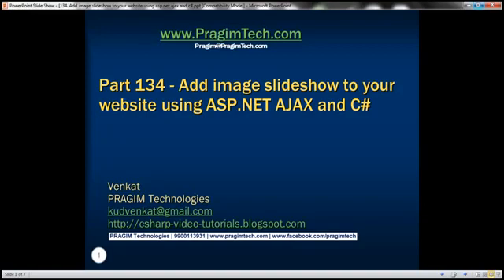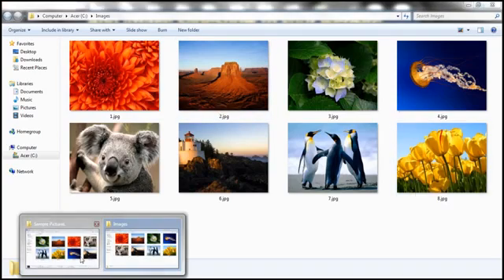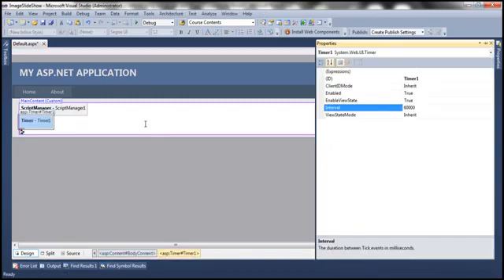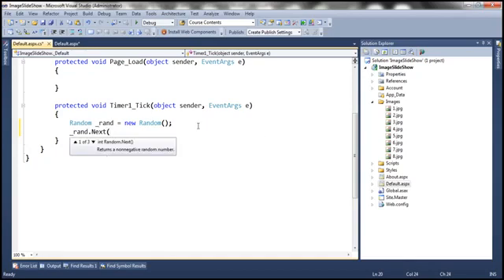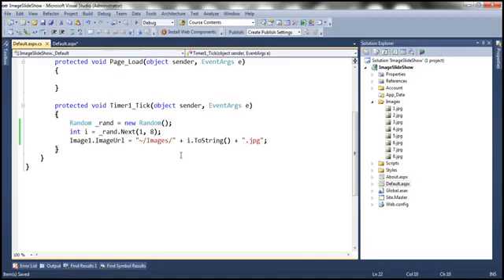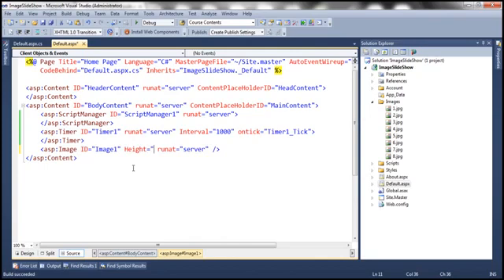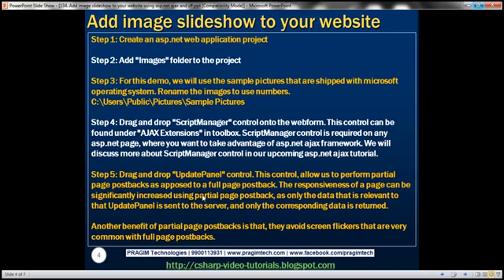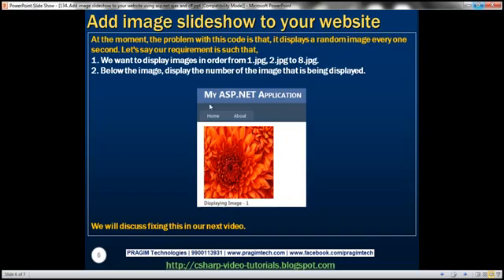134 Add image slideshow to your website using asp net ajax and c Part 134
134 Add image slideshow to your website using asp net ajax and c Part 134